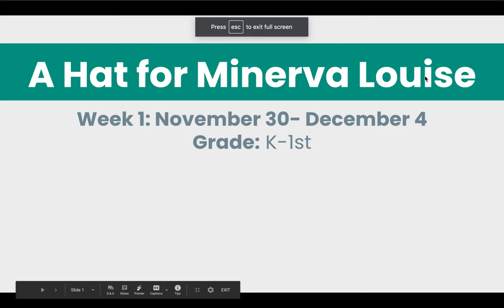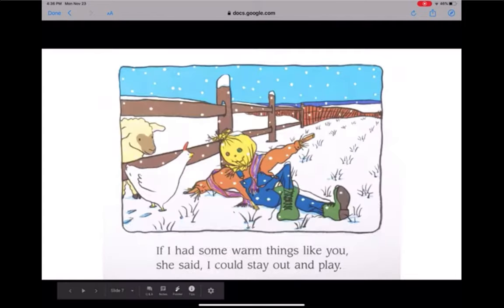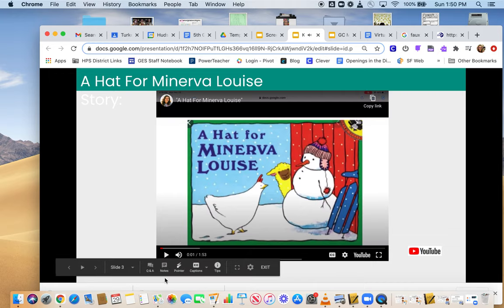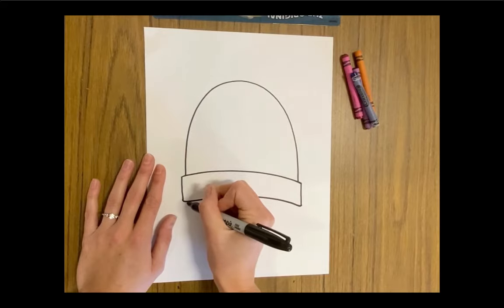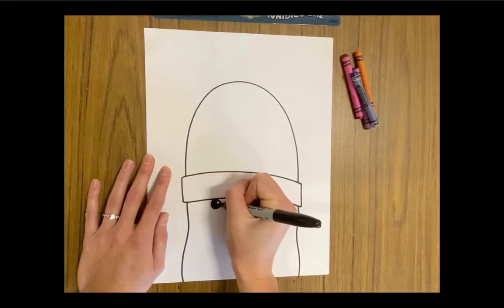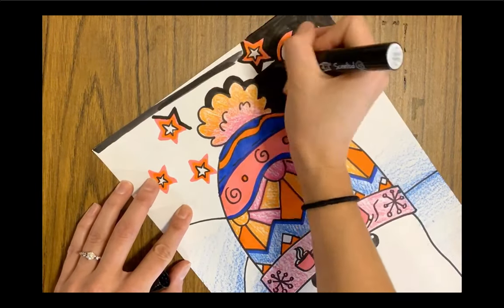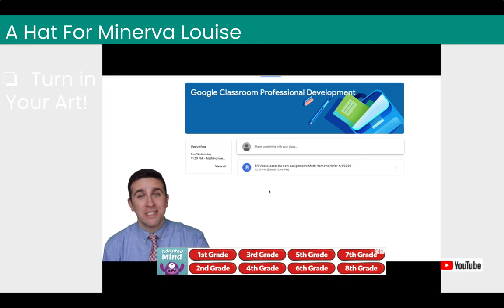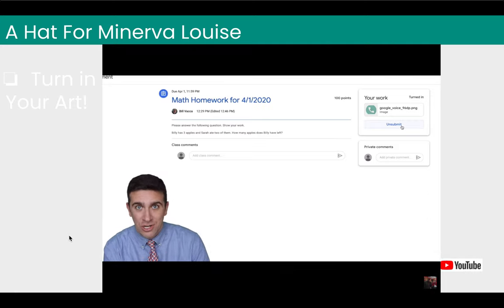K through 2nd: Winter Hat Art Lesson, Nov. 30 to Dec 4